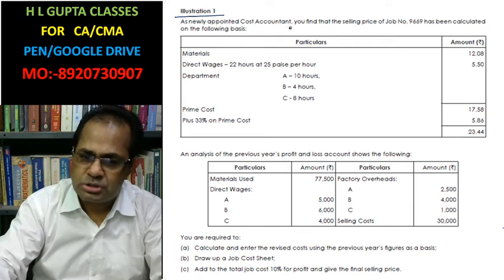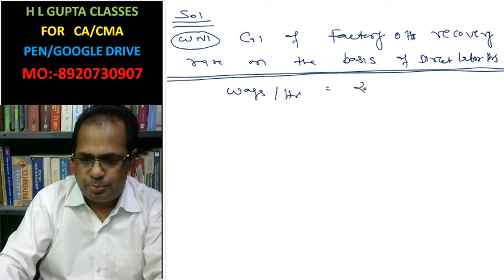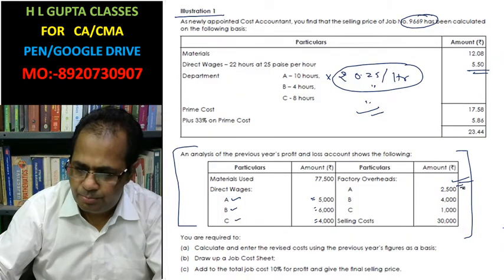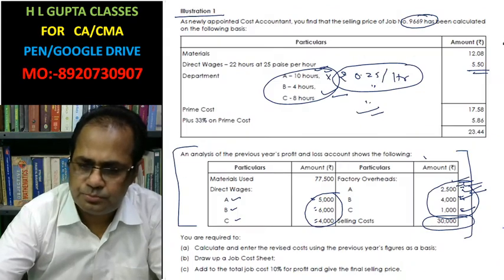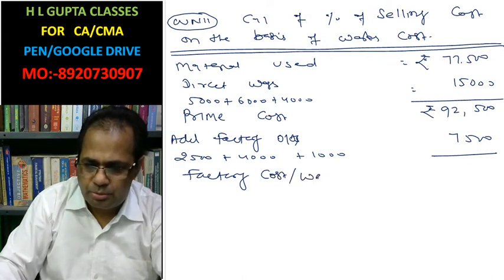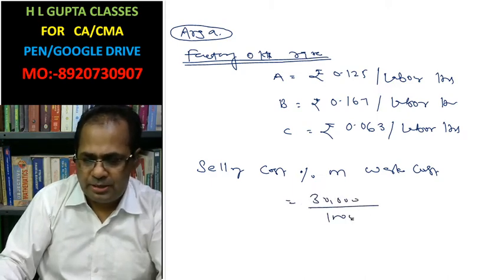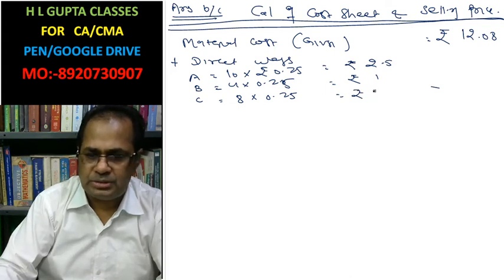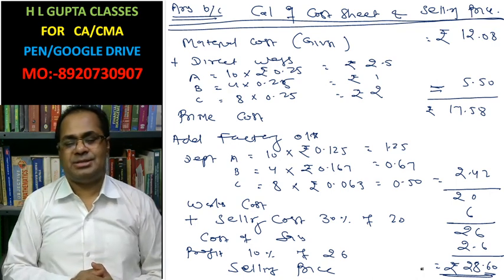JOB COSTING ILLUSTRATION 1, ICMAI Pg 267 BY HL GUPTA To Buy CLS FOR CA/CMA, (8920730907)